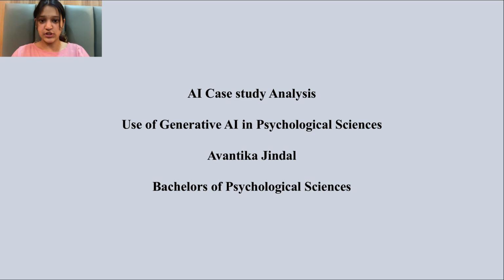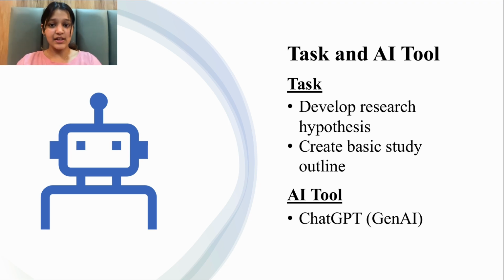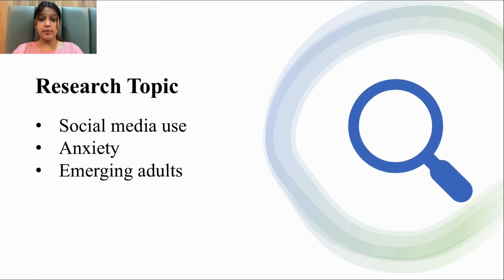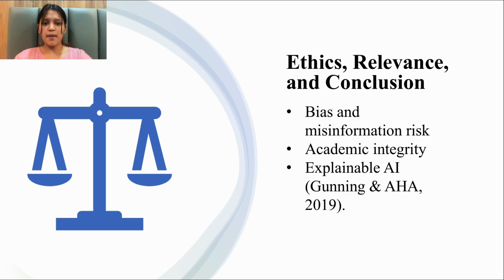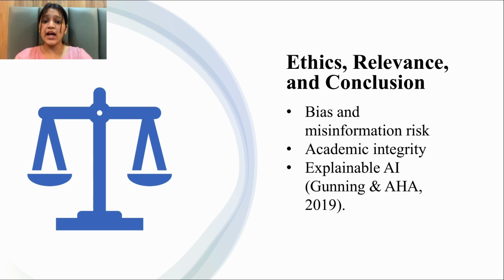Case Study Analysis